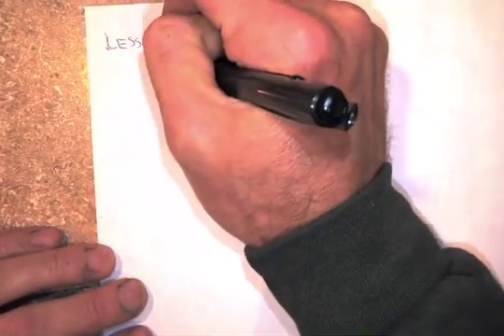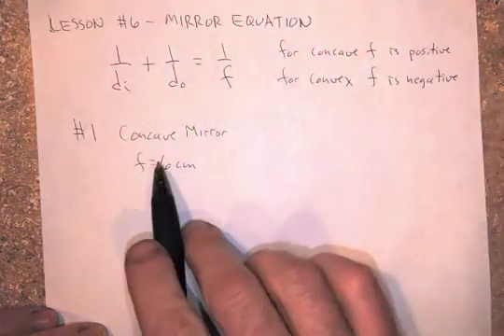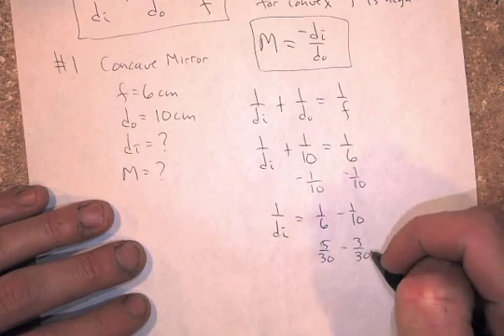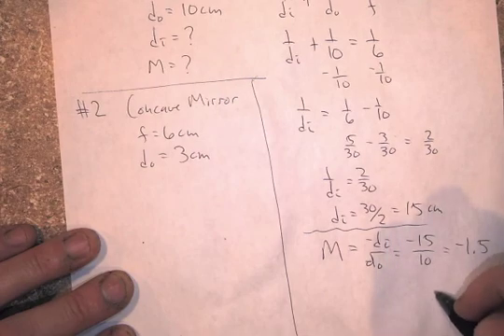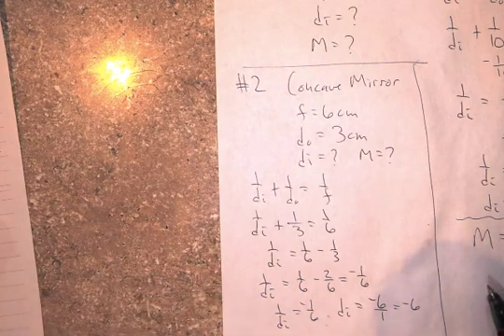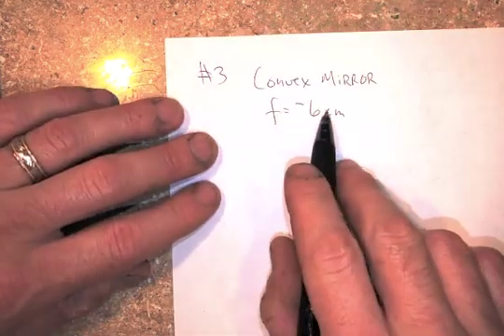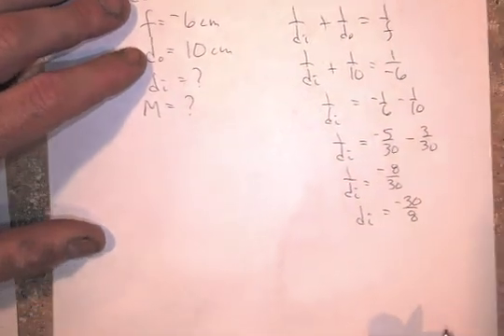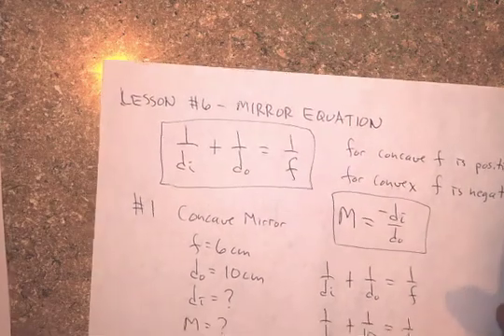phys mirror equation